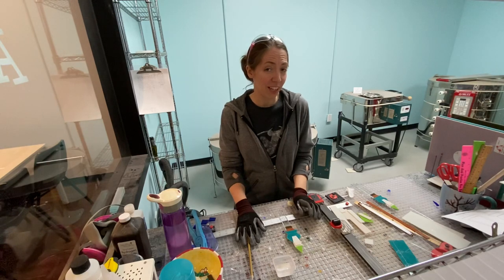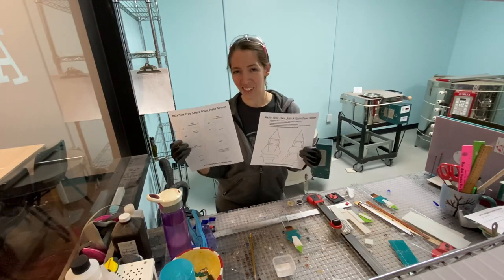Making Fused Glass Gnomes - Behind the Scenes at Arts & Glass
Ever wonder how Angela makes her signature fused glass gnomes?  Here's how!  And we've included a bonus activity for you to make at home!  to download the activity sheet and print out.